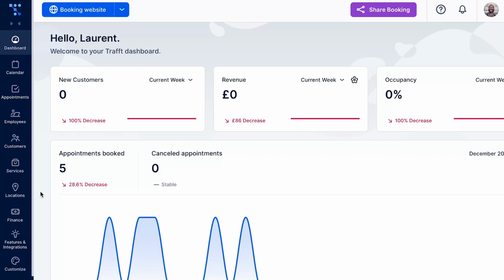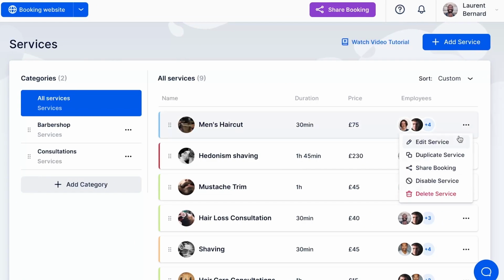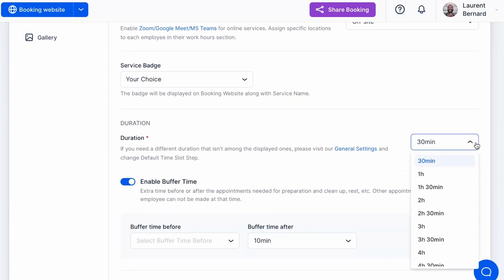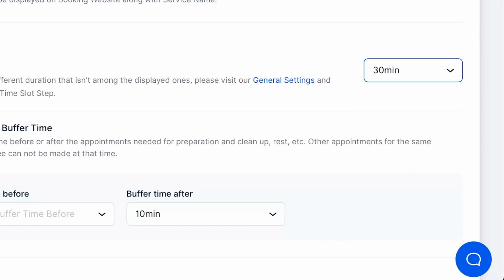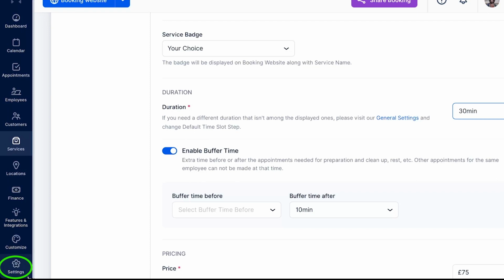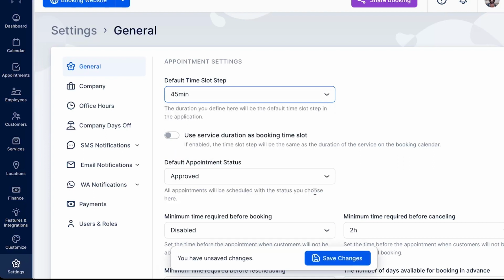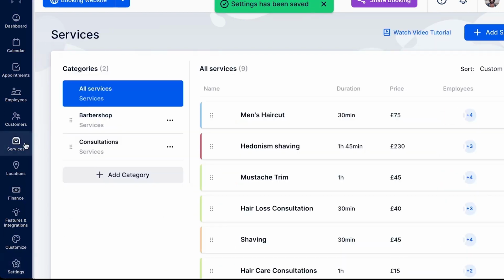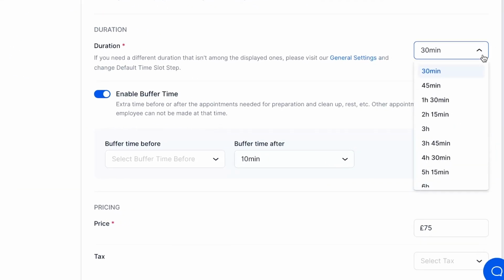Booking Website Customization: How to Change The Default Time Slot Step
In Trafft, the default time slot applies to all time settings within the application.

For instance, when configuring the duration of your services, the available time slots will be determined by the Default Time Slot Step.

By default, Trafft sets this time slot to 30 minutes, but you have the flexibility to adjust it to a smaller or larger time frame.

00:00 Intro
00:11 Configuring the Duration of Your Services
00:30 Change the Default Time Slot Step
00:58 Outro

Got questions?